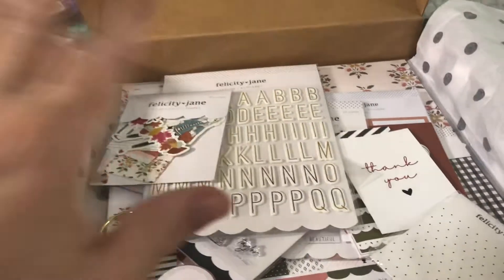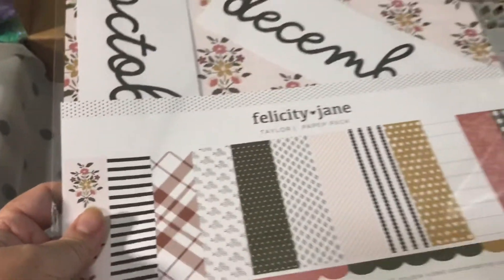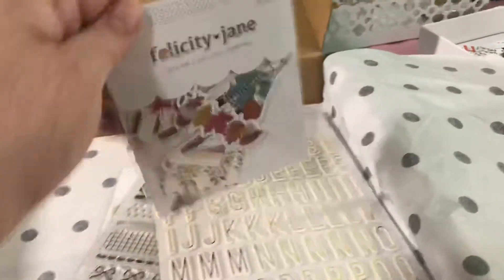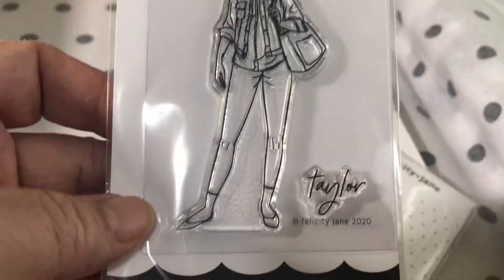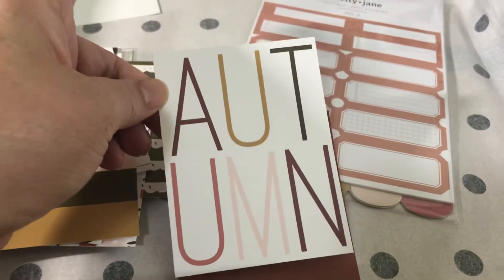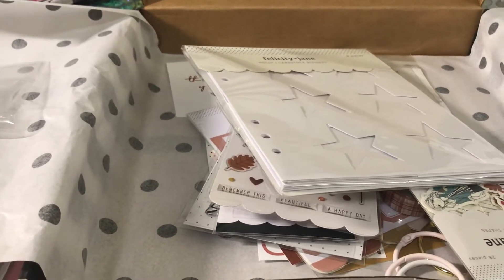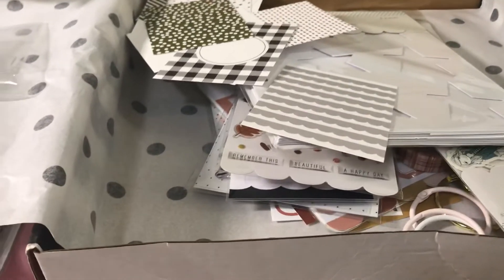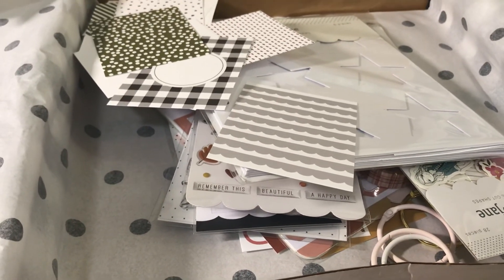Felicity Jane October 2020 Kit - Taylor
Felicity Jane October 2020 plus additional purchases.